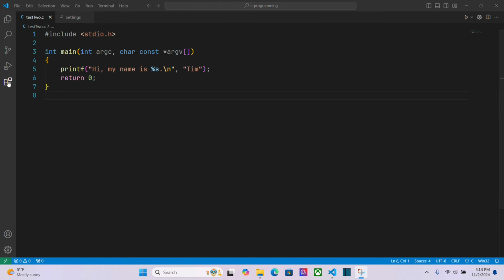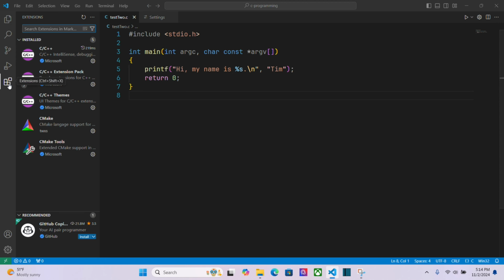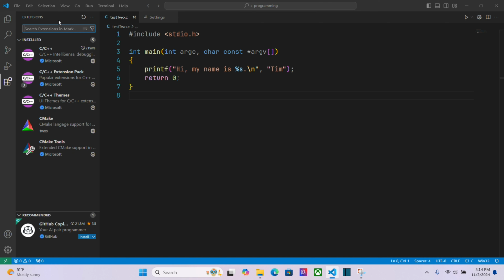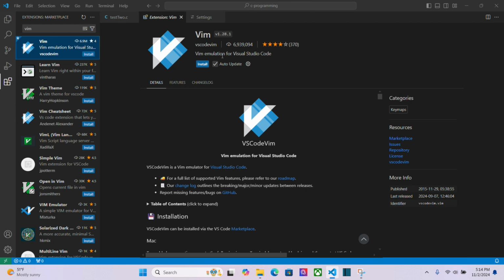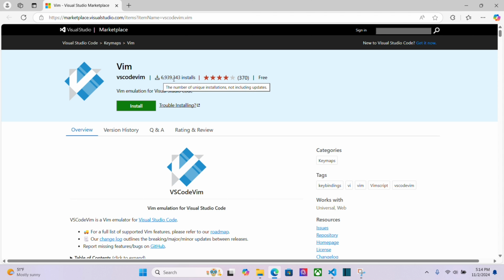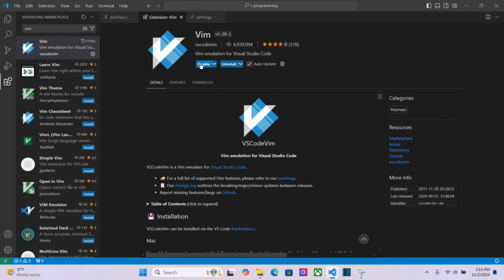How to Setup VIM in VS Code (late 2024)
In this video, I show you how to setup VIM keybindings in VS Code.